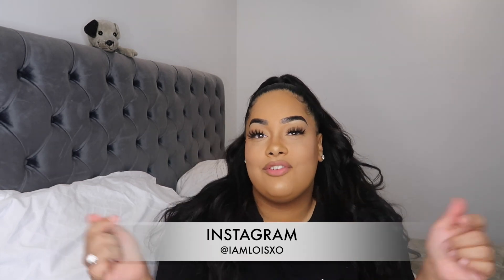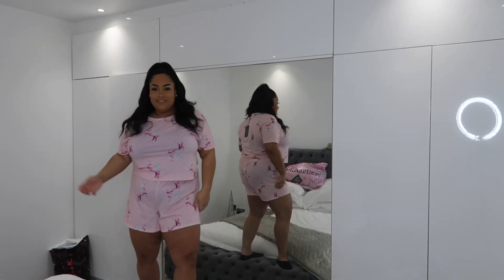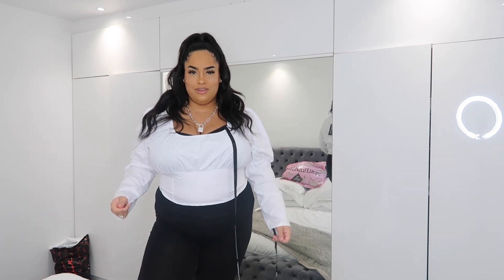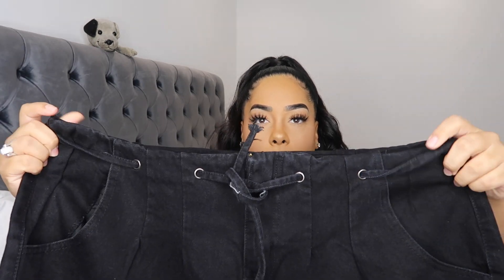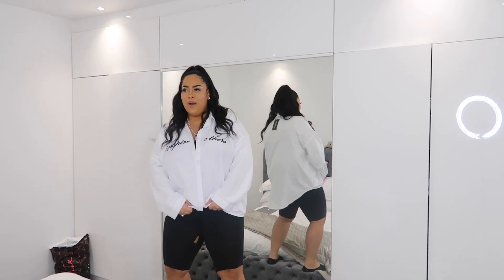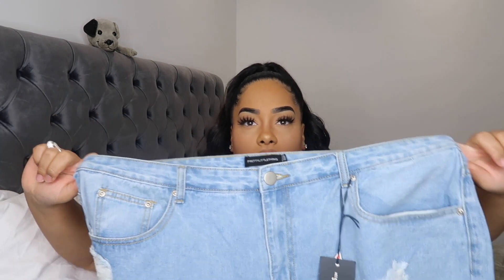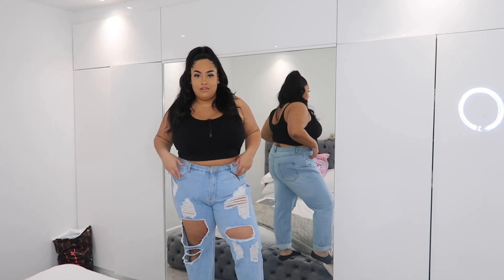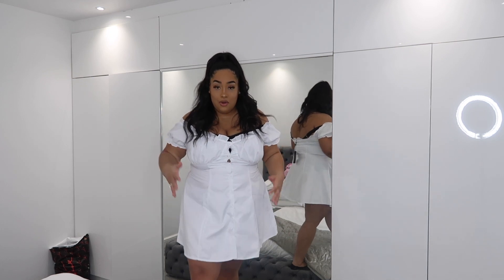PRETTYLITTLETHING PLUS SIZE HAUL ... *HMMMMM*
Hey everyone, welcome back to a new video. I hope your all doing well.

I’ll see you all tomorrow for a brand new video.
Love Lo x

FAQ’S
- HOW OLD ARE YOU?
21
- WHAT ETHNICITY ARE YOU?
Jamaican and English
- WHERE DO YOU LIVE
Northamptonshire
- WHAT CLOTHES SIZE ARE YOU?
18-20
- WHAT CAMERA DO YOU USE?
Cannon g7z II OR cannon 750d